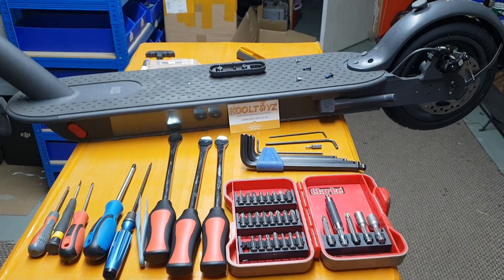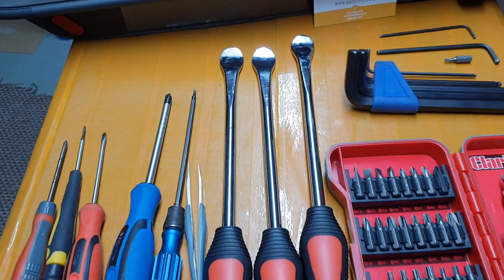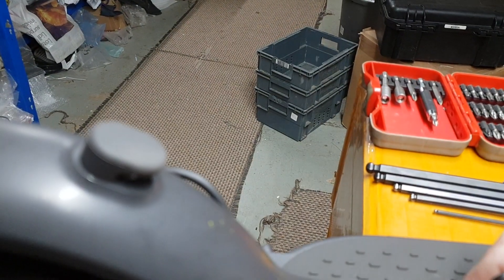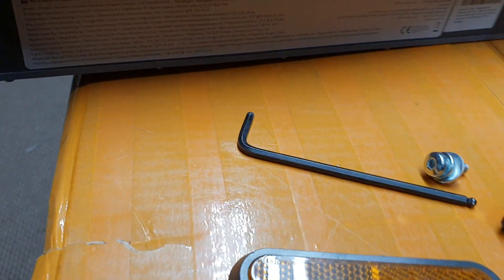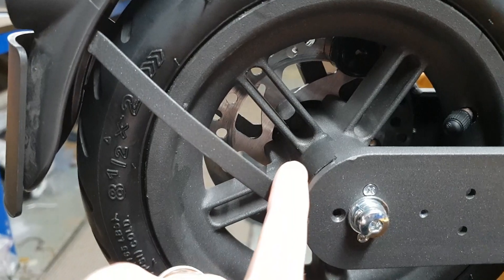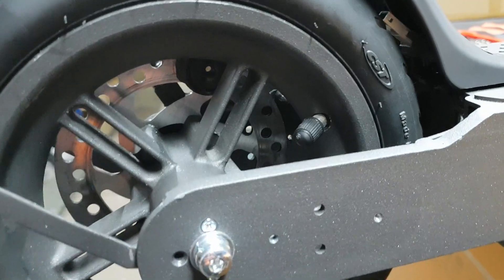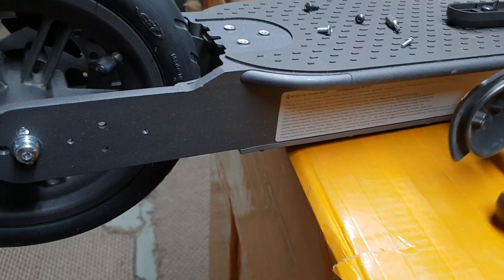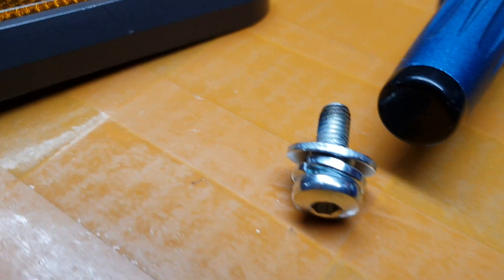Puncture repair on Xiaomi PRO 2 Electric Scooter Part 1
How to remove the rear wheel to fix a puncture on Xiaomi PRO 2 Electric Scooter Part 1